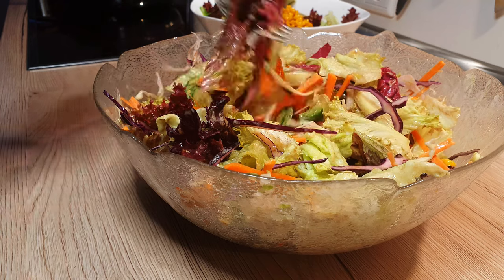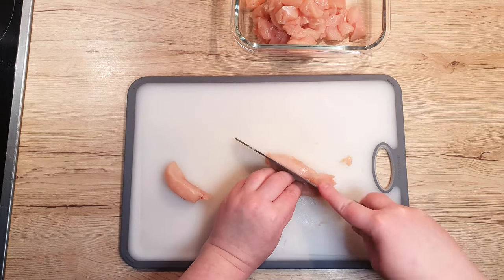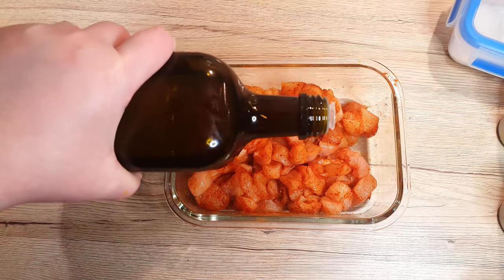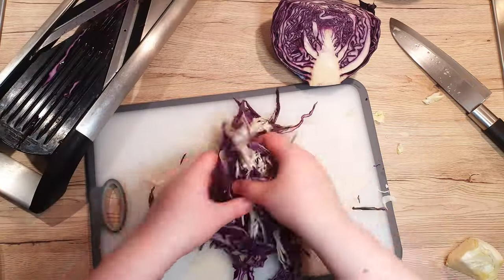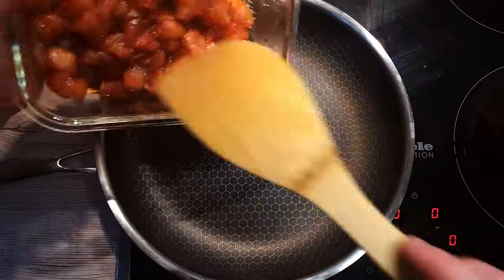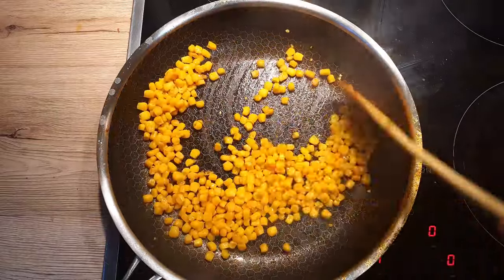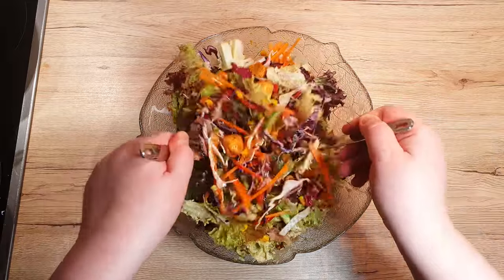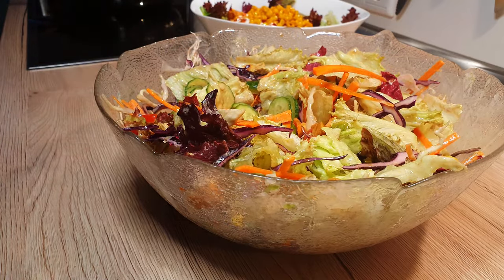Transform Your Meals with This Ultimate Salad Recipe!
Salads can be very interesting meals as well. Be it a side dish, main dish or appetizer. But they get a bed rep. Let me fix that for you. This salad is so versatile that you can adjust it to your tastes.

📜This recipe will make 2 big bowl salads

🔹 Ingredients: 🔹
- 1 carrot
- 1 cm of daikon radish
- salad of your choice
- handful of sliced red and white cabbage

- 5 cherry tomatoes
- small wedge of green bell pepper
- 1 small can of corn
- 250g / 0,5 lbs chicken breast

- other vegetables of personal preference

Marinade for chicken:
- 1 tsp salt
- 1 tbsp sweet paprika

- 1 tsp turmeric powder

Dressing for 1 salad bowl:
- 1 tsp pumpkin seed oil
- 1 tbsp sour cream
- 1 tsp olive oil

- 1 tbsp vinegar or lemon juice

🔹 Preparation: 🔹
1. Dice up your chicken breast into bite size piece and marinade them anywhere from 30 minutes up to 4 hours.
2. Clean and slice up your carrot and daikon radish.
3. Clean and prep your lettuce of choice.
4. Slice your tomatoes and bell pepper. Add all the vegetables and lettuce into a big bowl.
5. Heat up the pan and add in your marinated chicken. Brown it well on all sides until crispy and well cooked. Transfer the chicken onto your salad.
6. Use the same pan to heat up and brown your canned corn. Add 1 tsp of olive oil and let the corn brown on medium heat. When they brown on all sides, transfer the corn to your salad bowl.
7. Mix together the salad dressing and pour it over your salad. Mix well and enjoy!

Tip: You can add in some diced mozzarella as well. Or you can omit the chicken all together and replace it with firm tofu.
You can also replace the chicken cubes with left over chicken or turkey